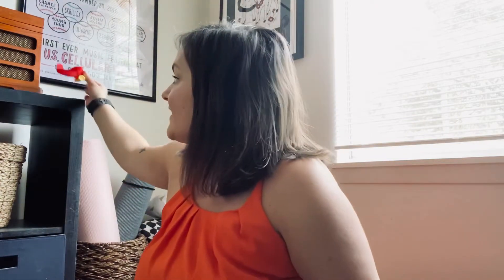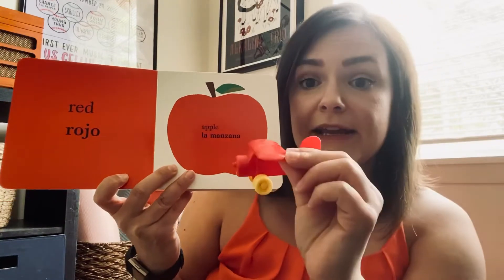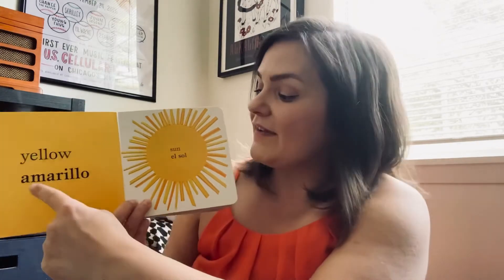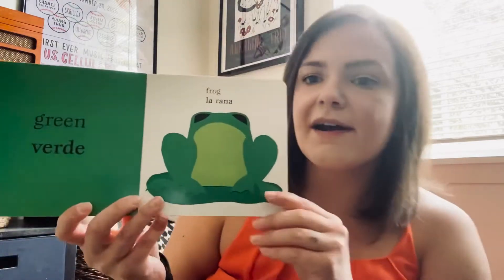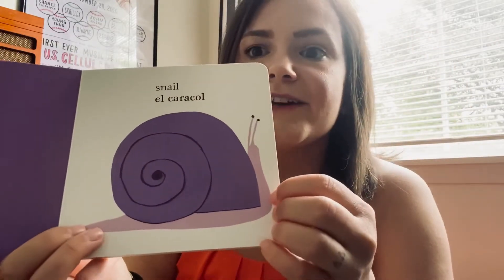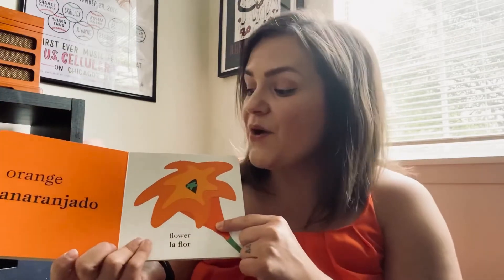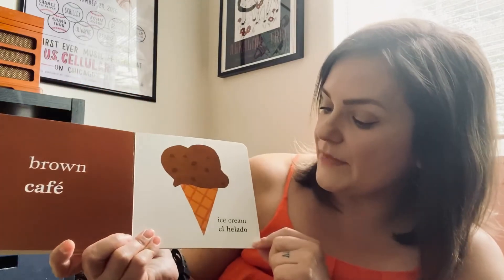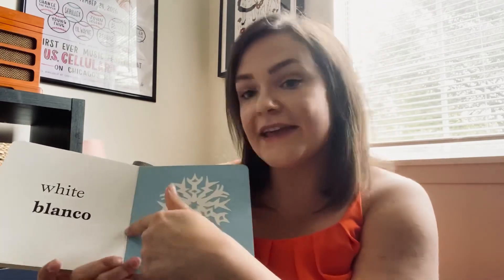My Colors/ Mis Colores